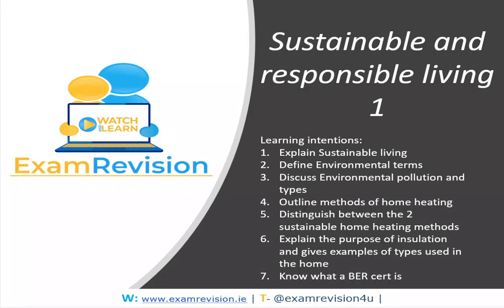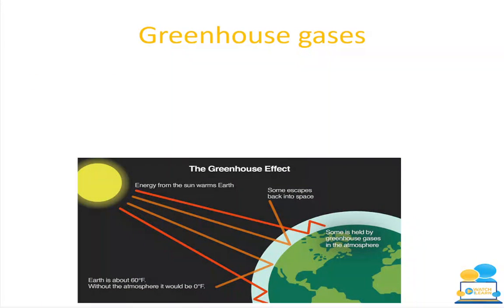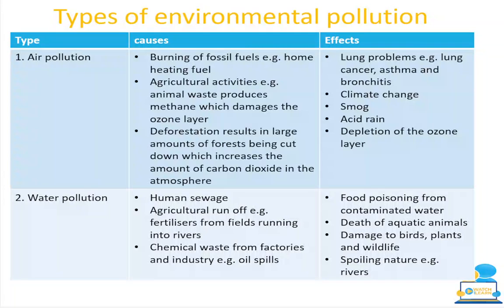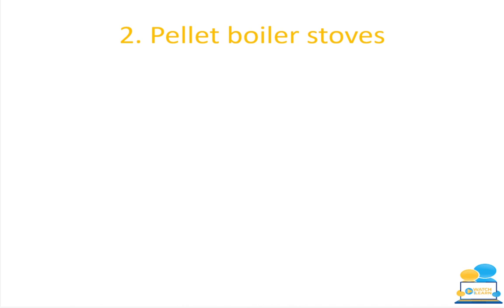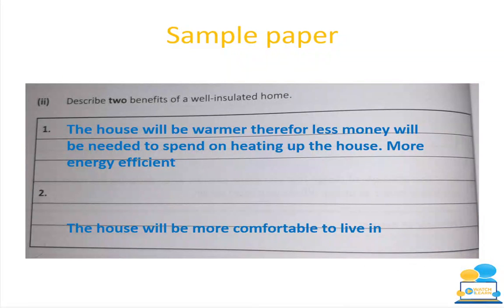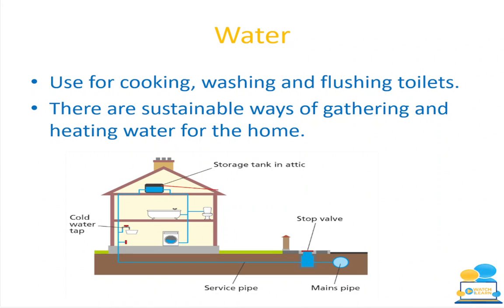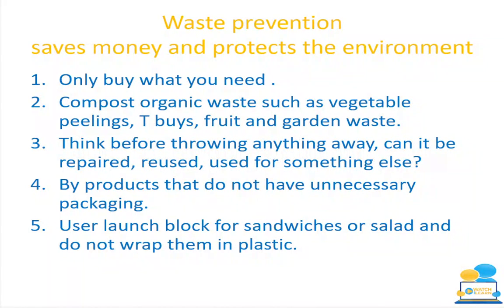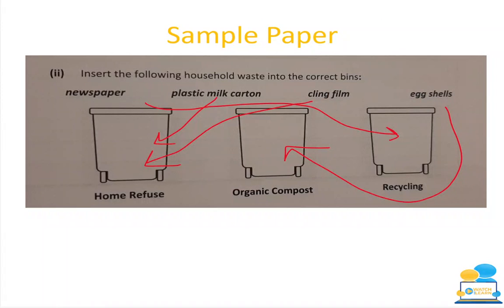Junior Cycle Home-Economics - Sustainable and Responsible Living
This SaturdaySession will look at sustainable and responsible living. Amy will explore how the Family can become more sustainable and live a more responsible life. This is is a topical area due to climate change and the rising costs of living for the family.

There's a 20% discount code for students who watch this SaturdaySession today - the discount code will get you 20% of our Standard and Premium plans but the offer expires tomorrow, Sunday at 11:59pm! The code is 'SATSESSION20'

Learn 🤓 Challenge❓Success🏆